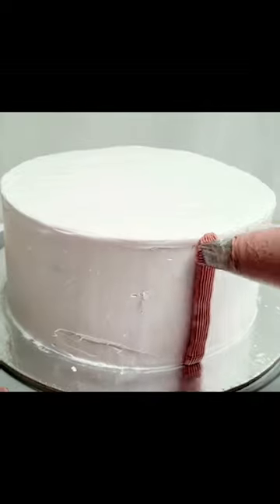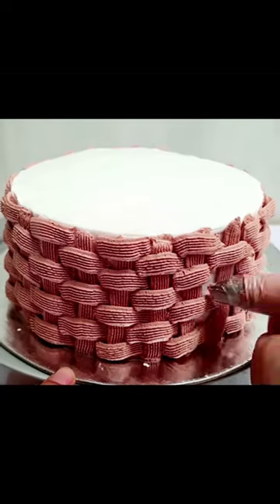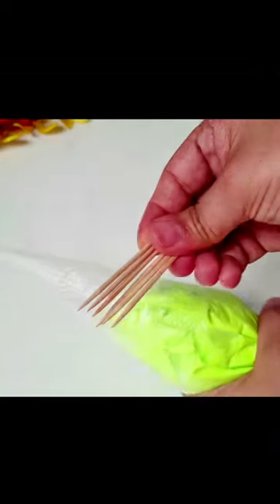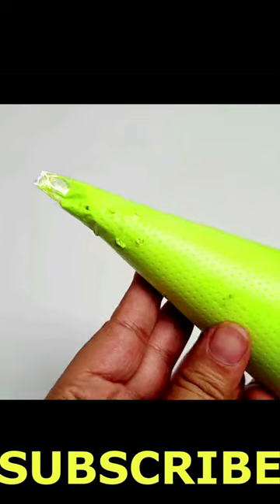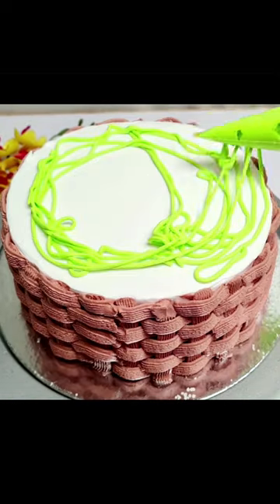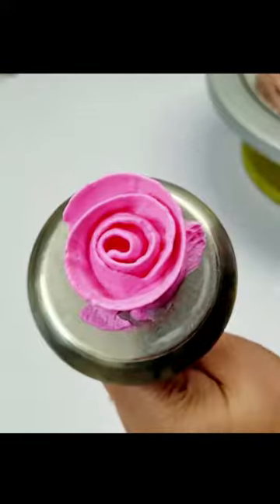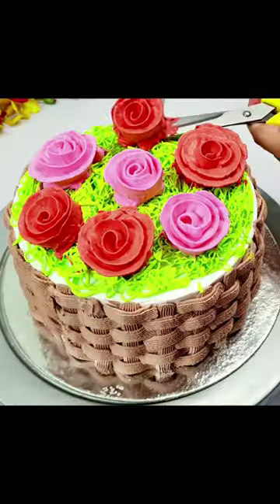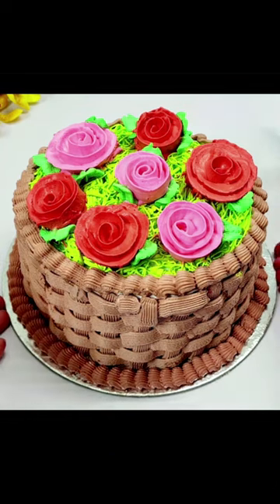Tried 5 Minute Craft CAKE HACK😲, HIT or MISS😅हो गया बंटाढार😭